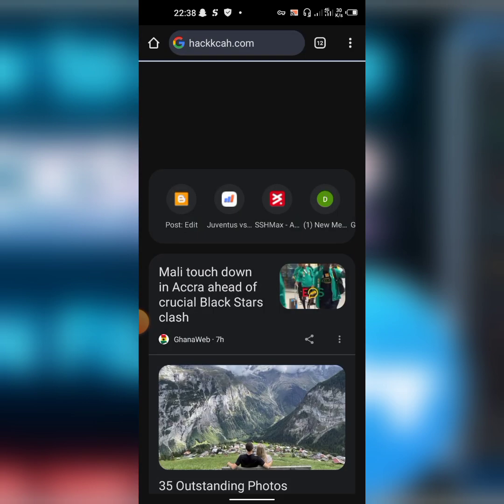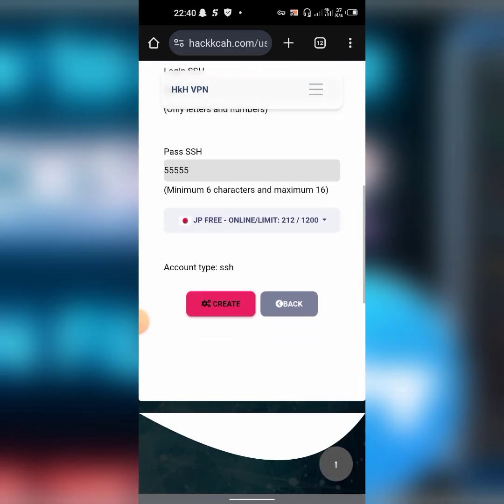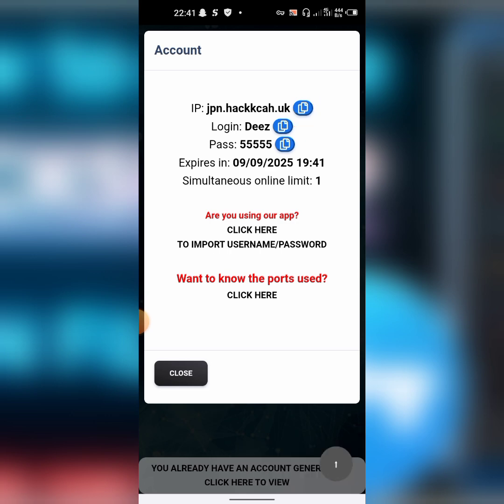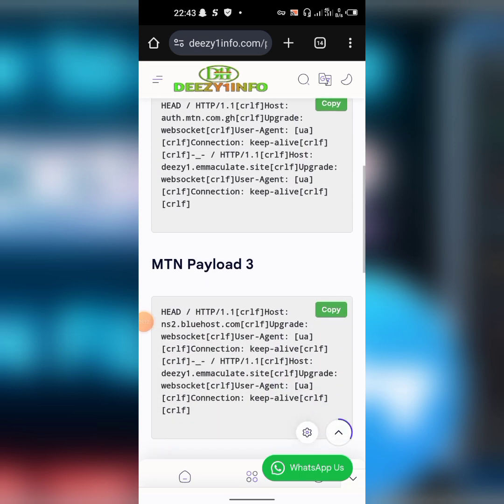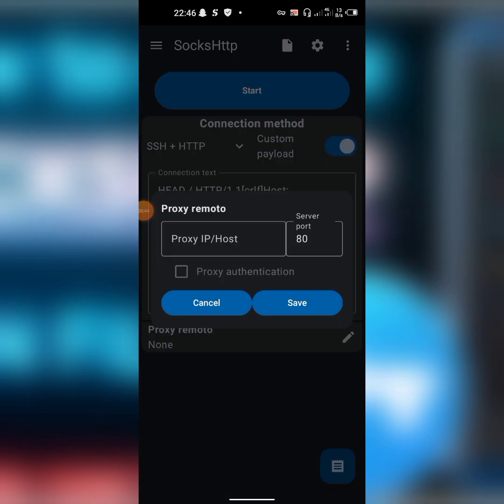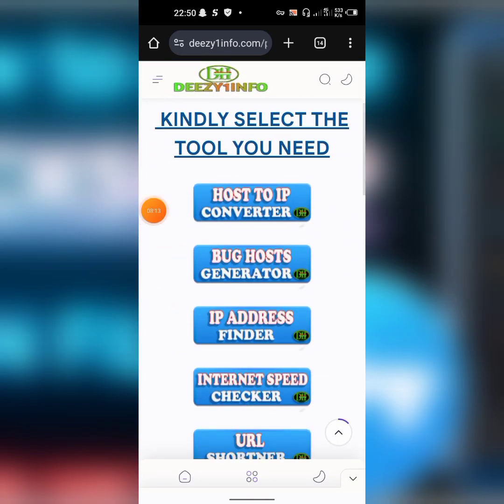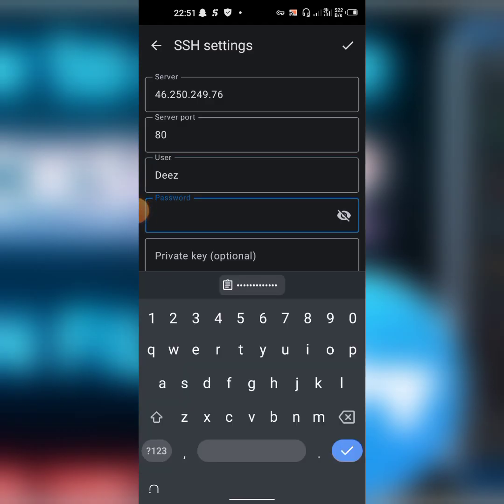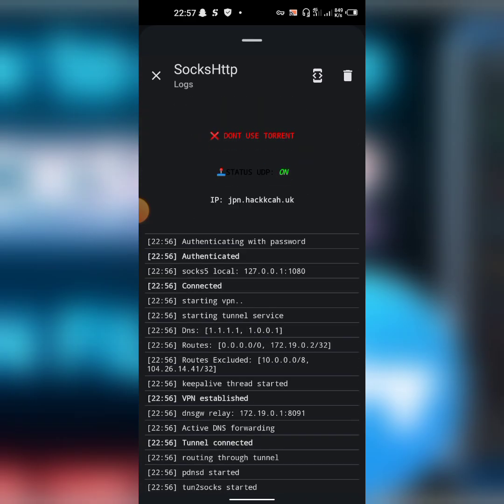How to create sockshttp VPN files.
In this video, I’ll show you step-by-step how to create SocksHTTP files easily, this guide will help you generate working configs that you can use for tunneling and secure browsing.

 By the end of this tutorial, you’ll know:

What SocksHTTP files are and how they work

How to generate your own SocksHTTP config files

Tips to use these files for VPN, tunneling, and SSH connections

How to stay safe while using free internet tricks

 This method works for Android, and PC (with an emulator or SSH clients). Perfect for beginners and advanced users who want to explore SocksHTTP + SSH VPN setups.

LINKS:
Payloads & Proxies;